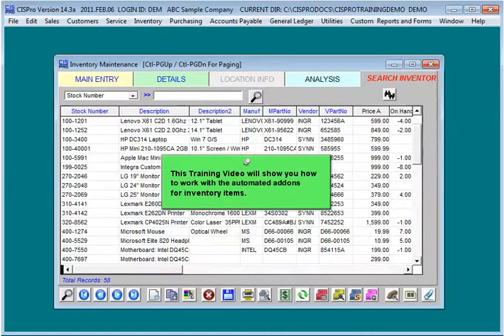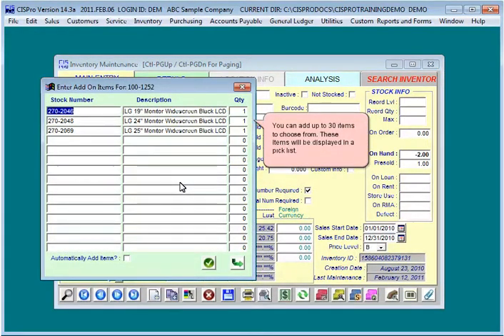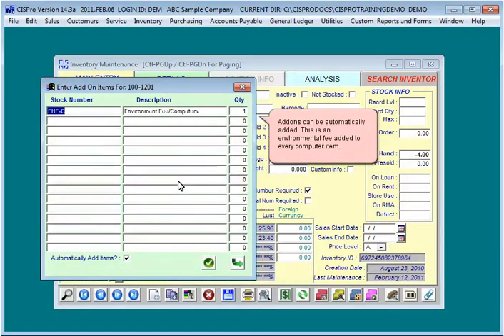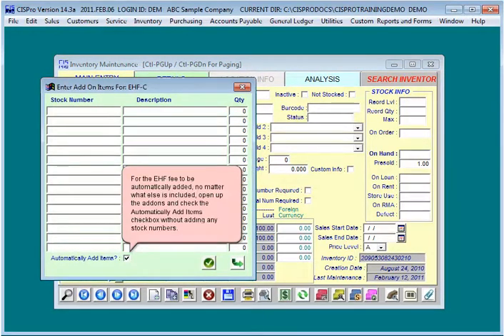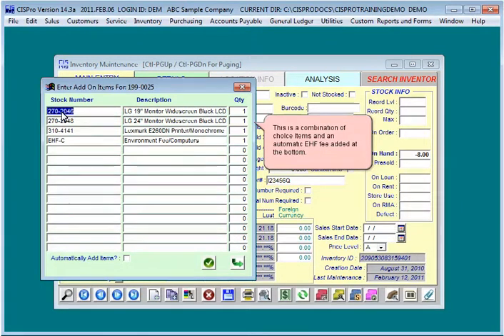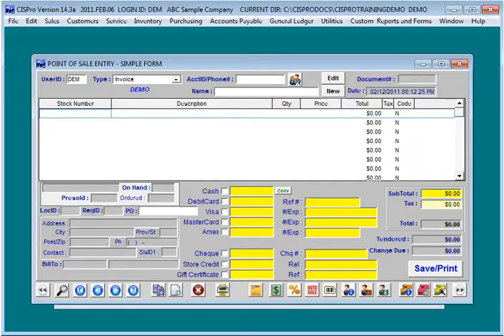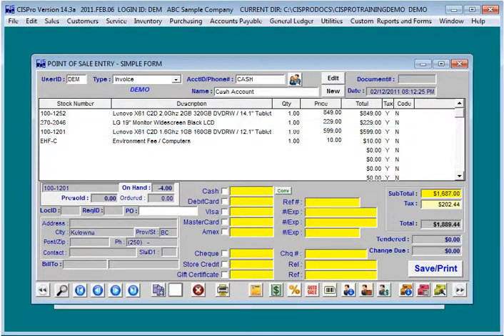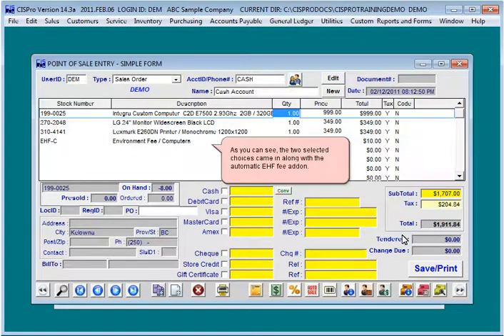CISPro Systems Inventory Addons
This training video will show you how to use the Add Ons feature in the inventory module of CISPro.